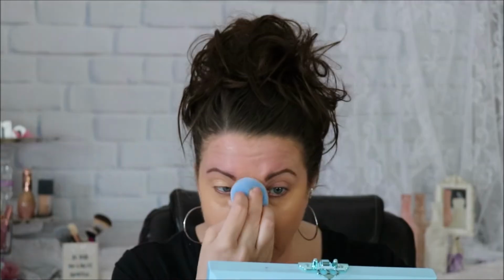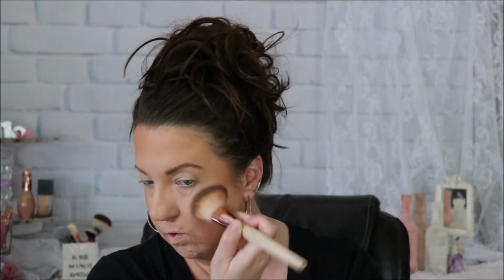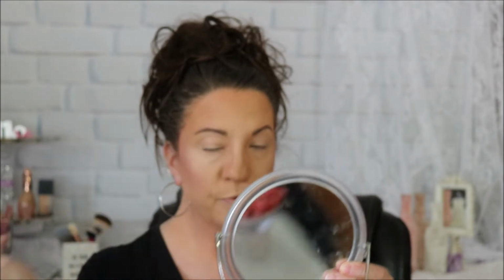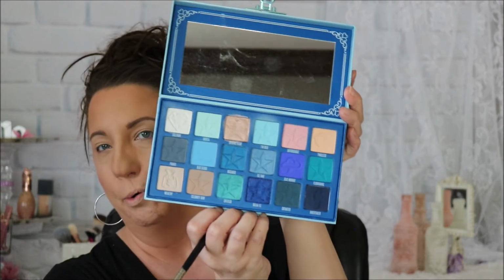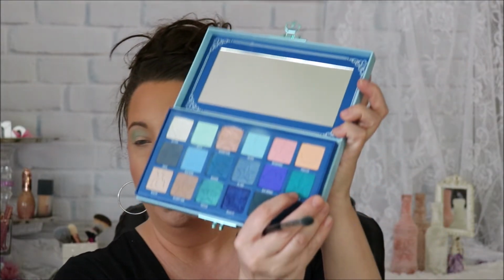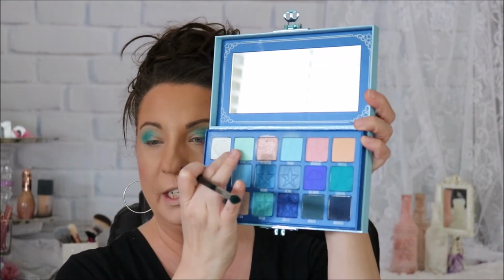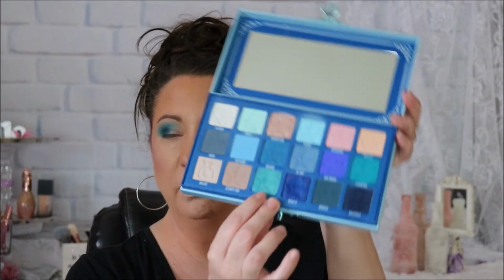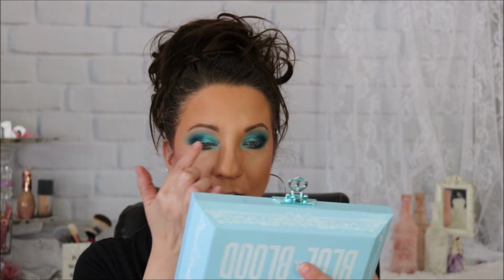FIRST LETTER MAKEUP CHALLENGE// ONLY USING ONLY LETTERS THAT START WITH J & B// So challenging!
My name is Jaimie Beth. I give beauty tips, makeup techniques and reviews on all things makeup and skincare related.